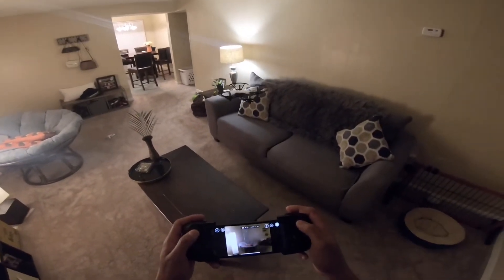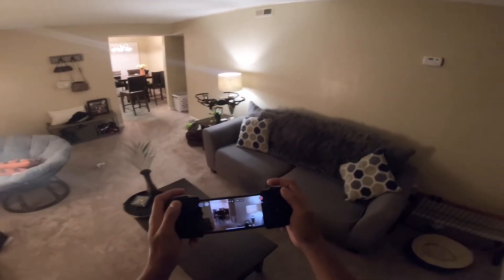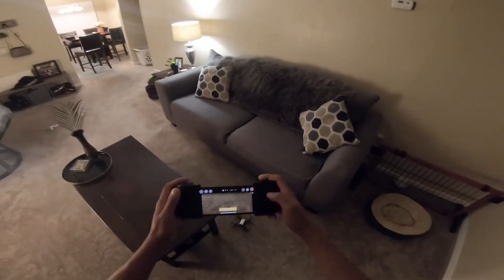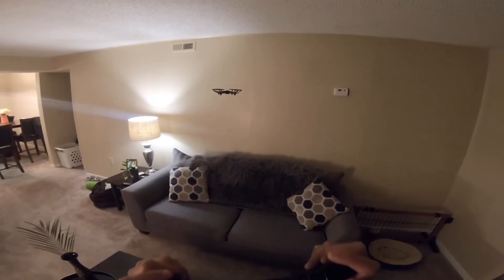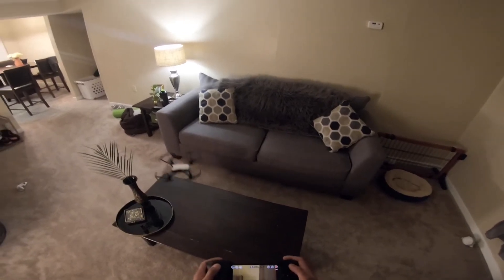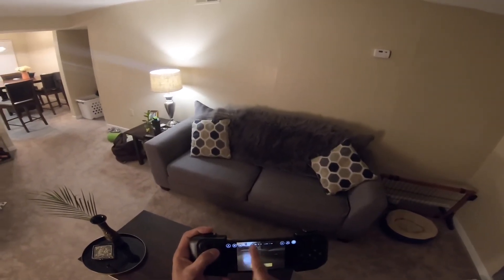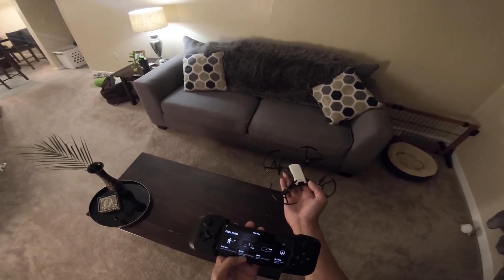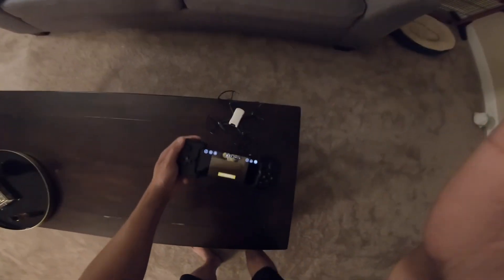GAMEVICE Controller/Dji Ryze Tello/iPhone X works👌 walk-through!